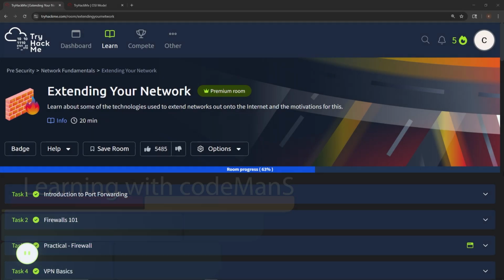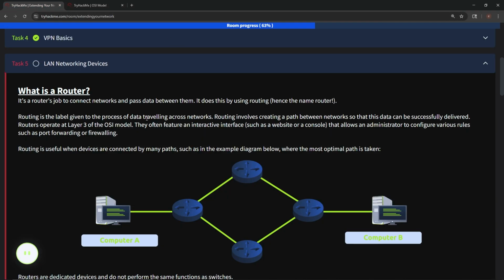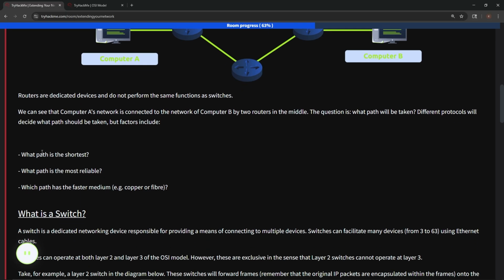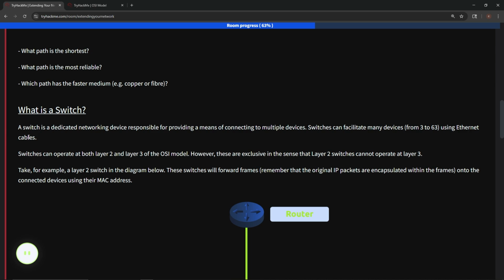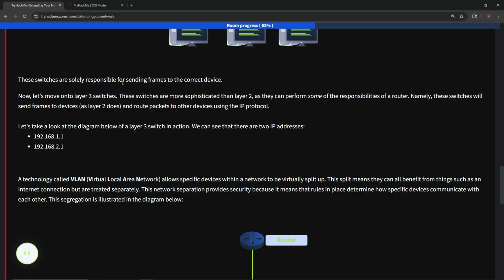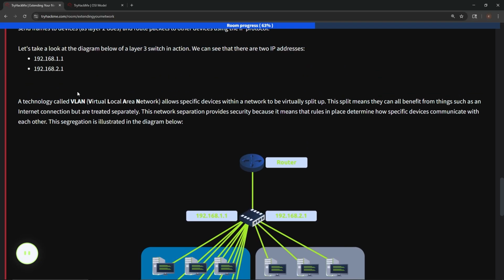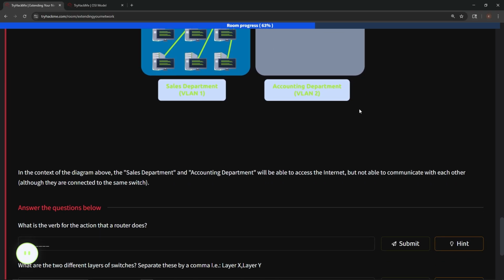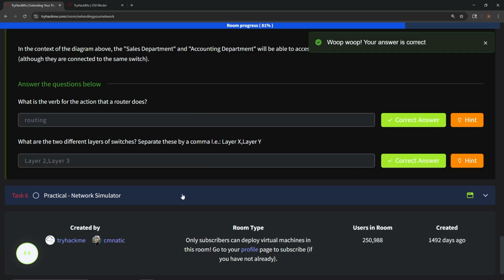TryHackMe - Pre Security | Network Fundamentals: Extending Your Network - LAN Networking Devices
🌐 LAN Networking Devices: Routers, Switches, & VLANs Explained! | TryHackMe 🌐

Welcome to the final video in TryHackMe's "Extending Your Network" room, part of the Network Fundamentals course! In this video, we're diving into Task 5: LAN Networking Devices, exploring the essential hardware that forms the backbone of your local network: routers and switches, and the powerful concept of VLANs.

Understanding Routers: Connecting Networks & Routing Data
I begin by explaining the core function of a router: to connect different networks and pass data between them (the process known as routing).

Routers operate at Layer 3 (the Network Layer) of the OSI model.

They are responsible for determining the most optimal path for data, considering factors like shortest route, reliability, and connection speed (copper vs. fiber).

I illustrate how a router chooses between multiple paths to get data from one computer's network to another, demonstrating their crucial role in inter-network communication.

Routers are dedicated devices, distinct from switches, and allow administrators to configure rules like port forwarding and firewalls.

Understanding Switches: Connecting Multiple Devices Locally
Next, we explore switches, which are dedicated devices for connecting multiple devices within the same network using Ethernet cables.

Layer 2 Switches: These switches operate at Layer 2 (Data Link Layer) and forward frames (encapsulated IP packets) to connected devices using their MAC addresses. Their sole job is to send frames to the correct device within their local network.

Layer 3 Switches: More sophisticated, these switches can perform some routing responsibilities in addition to basic Layer 2 functions. They can send frames and route packets using the IP protocol, essentially acting as a hybrid of a Layer 2 switch and a router.

VLANs (Virtual Local Area Networks): Network Segmentation
I introduce VLANs (Virtual Local Area Networks), a powerful technology that allows devices connected to the same physical switch to be virtually separated into different logical networks.

This means devices (e.g., Sales Department vs. Accounting Department) can access shared resources like the internet but cannot communicate directly with each other, even if they're on the same switch.

This network separation provides enhanced security by segmenting traffic and enforcing communication rules. I demonstrate how this effectively isolates departments, allowing internal communication within each, but preventing cross-department communication for security and organizational purposes.

We successfully answer the quiz questions, confirming our understanding of:

The verb for the action a router performs: Routing.

The two different layers at which switches can operate: Layer 2, Layer 3.

This video provides a comprehensive overview of fundamental LAN networking devices and the power of VLANs for network segmentation.

What's next? We're moving on to Task 6: Practical Network Simulator in our next video, where we'll get a hands-on experience with these concepts!

Did you find the concept of Layer 3 switches or VLANs particularly interesting for network management?